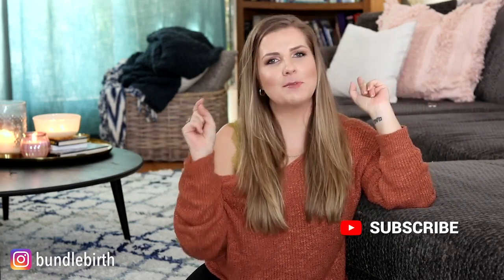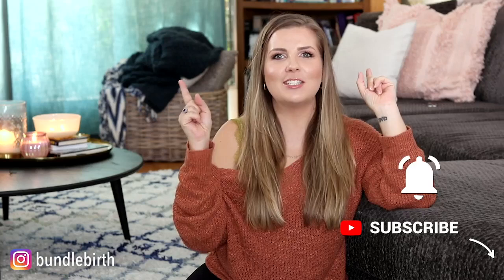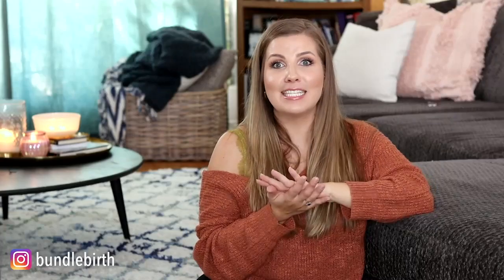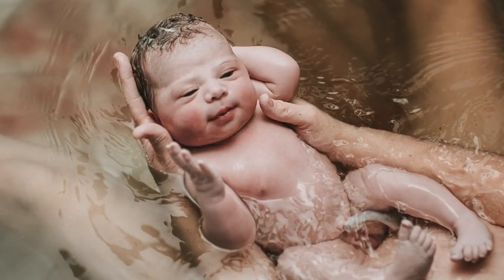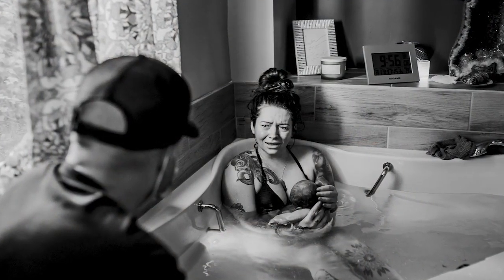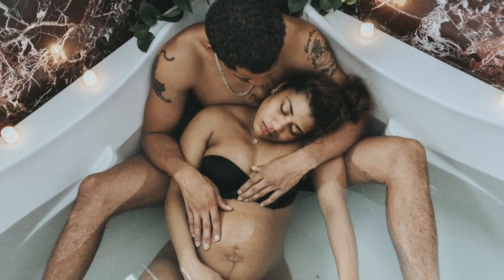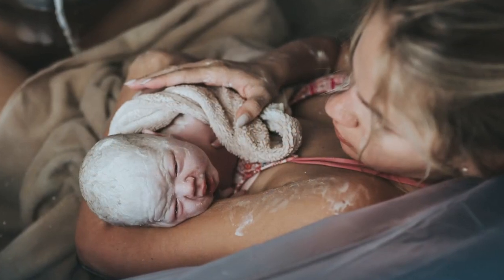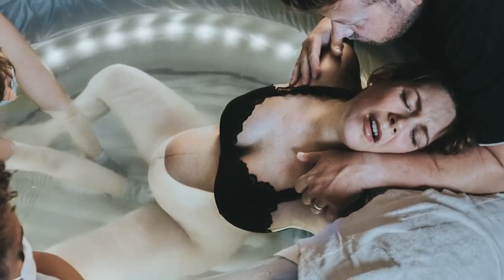Water Birth - Pros & Cons - How it Works! | Sarah Lavonne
Where do you envision yourself giving birth? Are you drawn to the idea of laboring in the water or even delivering your baby in water? How does water birth work? I'm about to tell you all the things!

I answer everything from who is a candidate, what ACOG says about it if you can have an epidural or not with one, why some hospitals don't offer waterbirth, why it can be helpful, what are the pros and cons or risks and benefits and all my extra bonus tips! Your questions answered here!